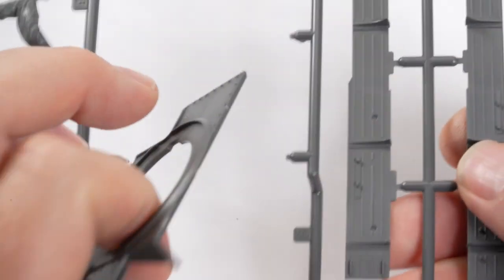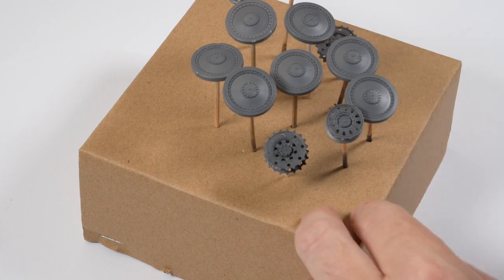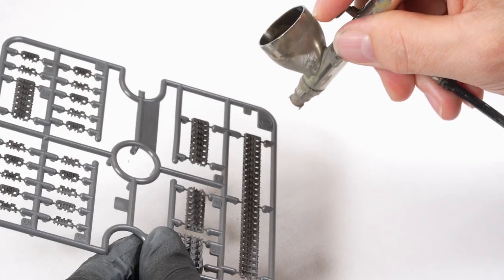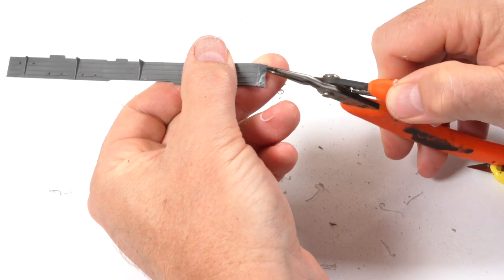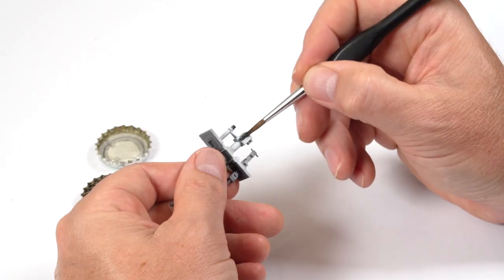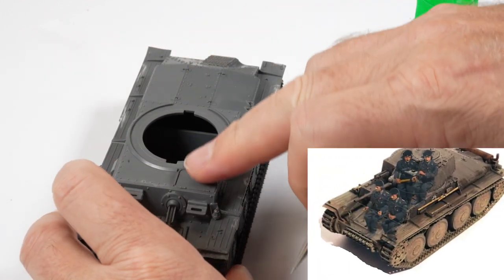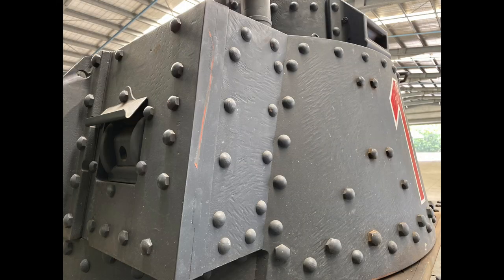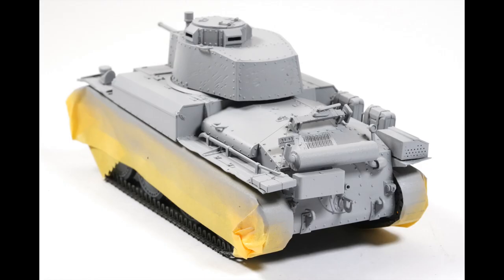Mastering the Tamiya Panzer 38(t) in 1/35th scale - Model tank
Here are some simple, repeatable steps I took to build and improve my Tamiya 1/35th Panzer 38(t). This model is the subject of a group build with the Totally Tanked podcast, so hopefully the construction tips in this video help anyone participating in the build, and of course any one interested in scale modelling in general.

LINK to purchase the kit

Great Reference Material Available -
Panzer 38(t) / Swiss LTL-H - Armor Walk Around Color Series No. 5713 - (The book I worked from)

Others I can recommend

All video was shot using the amazing Sony A7C with a 90mm Macro Lens

** Please consider buying through the links as it helps me produce the content for this channel.

The aim of the channel is to inform, entertain and educate all level of scale modellers around the World. Creating professional 'how to' and 'step by step' guides for building, painting and weathering your scale models is the main aim of the site.
Reviews of scale model kits, product reviews  as well as thoughts around releases and events in the hobby will be part of the channel also.
Scale modelling is the greatest hobby in the World as has given me so much joy over the years. It is my hope to share some of that passion and love for the art.

Music Featured -
When Summer Ends by Evan Splash
Good Memories by IsaevIlnarMusic
Grey City by IsaevIlnarMusic
LoFi Dream by IsaevIlnarMusic
Chilling Place by IsaevIlnarMusic
Coffee House by 99 Instrumentals
Vibes by Omka
Filaments by Scott Buckley